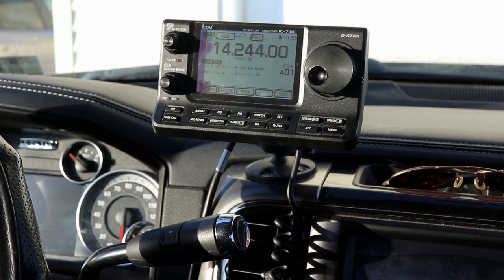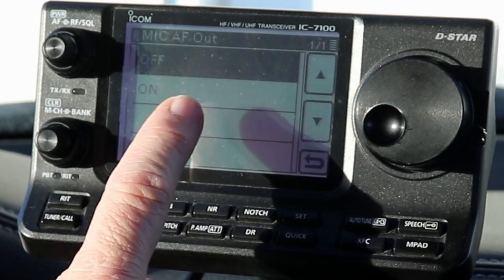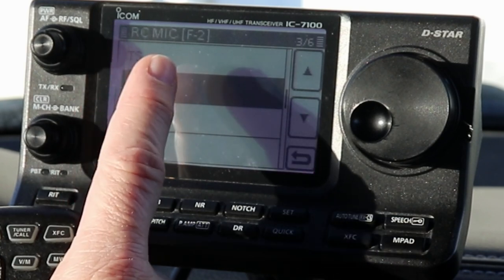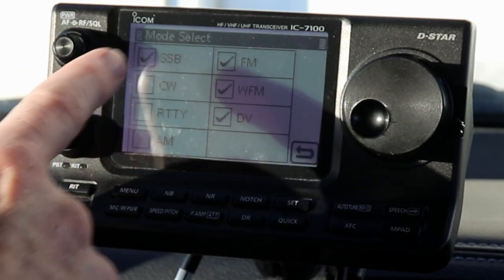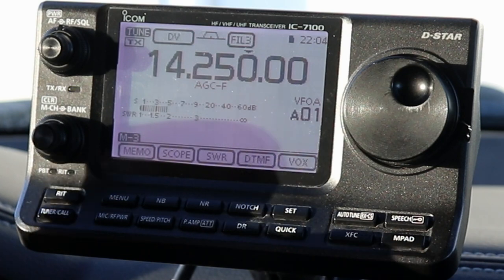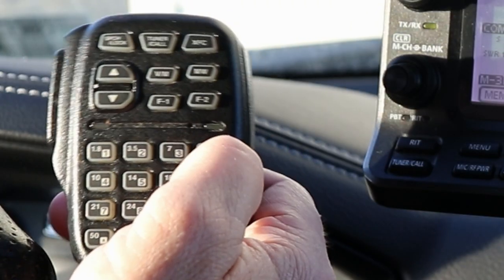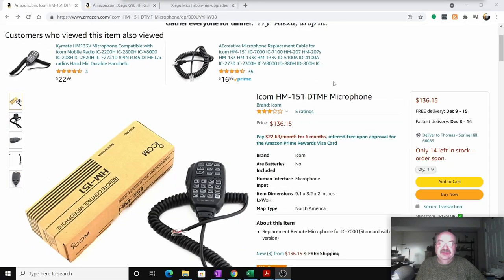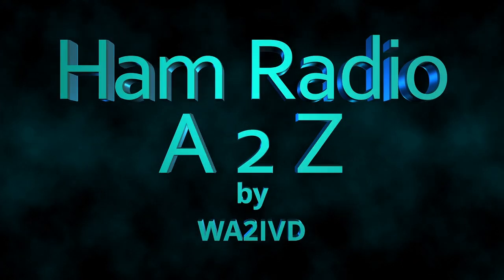IC-7100 A to Z #17 HM-151 Remote Control Mic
00:00 - Start
00:17 - Introduction
01:39 - Remote Mic Settings Menu
02:35 - Mic AF Out discussion
03:55 - Function Key Settings
08:52 - Mode Select Settings
09:56 - Mic  Buttons Demonstration
10:59 - MPAD Function button demonstration
12:39 - Mode Button Demonstration
13:35 - B and changing demonstration
14:42 - Tuner Button Demonstration
15:26 - Speech / Lock button demonstration
18:52 - Alternate Mic Explanation

This is a look at the HM-151 Remote Control Microphone, it's functions and associated settings.

Previous videos mentioned:
IC-7100 from A to Z #10 Memo Pad (MPAD) function
IC7100 A-Z #16 My Mobile Setup

Icom HM-151 mic from Amazon

About TS (Tuning Step) option for a Function button:
If you choose this option, pressing the button is the same as touching the khz digit on the display.  It will switch the main tuning knob from normal tuning to "step" tuning.  It will tune in whatever step size you have programmed for the mode you are in.  If you press it again, it turns step tuning off.
If you press and hold the button, it will bring up the step size options on the display.